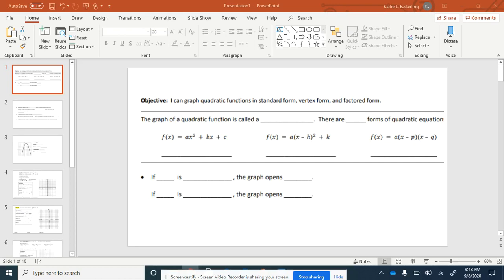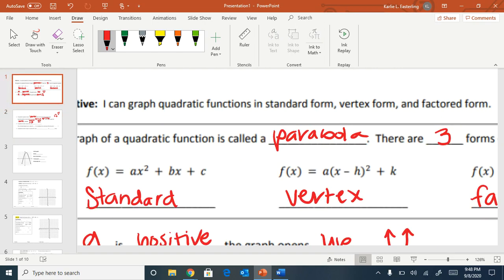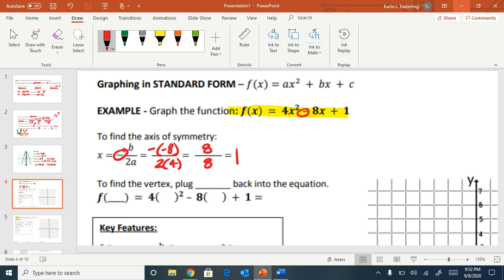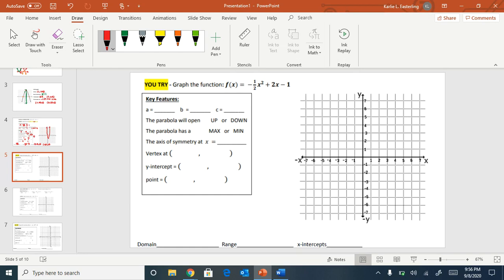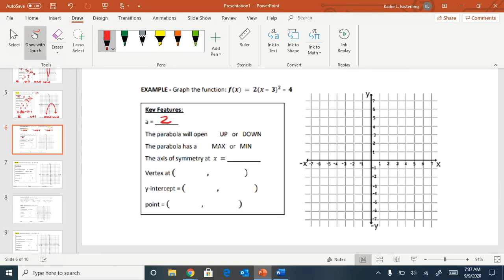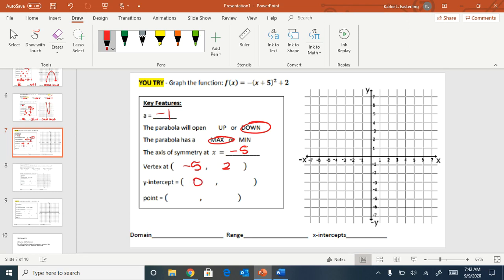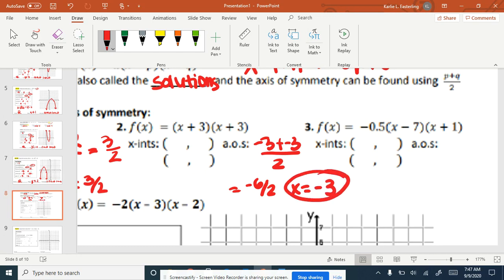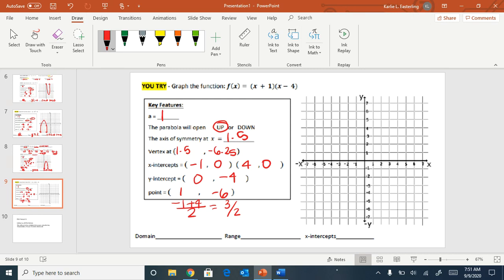Key Characteristics of Quadratic Functions